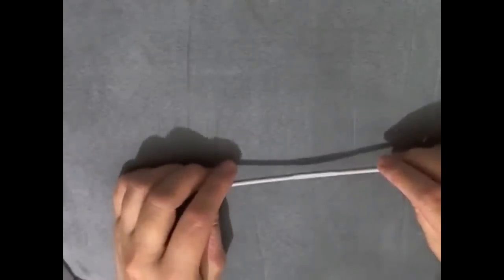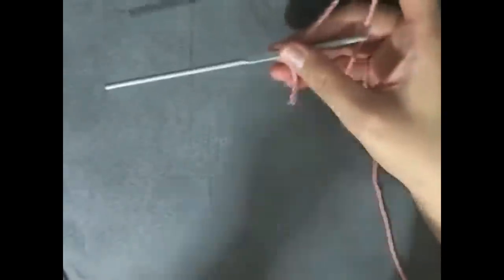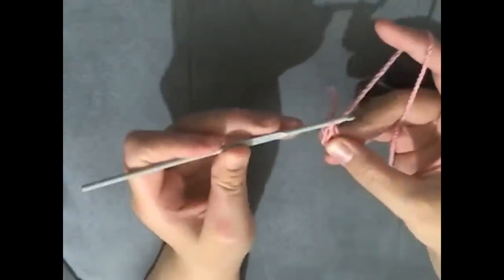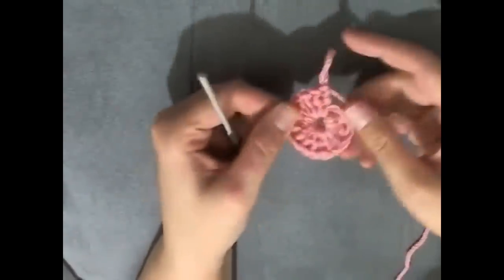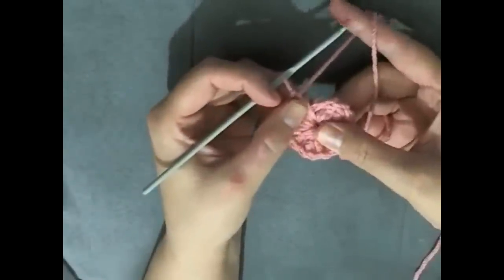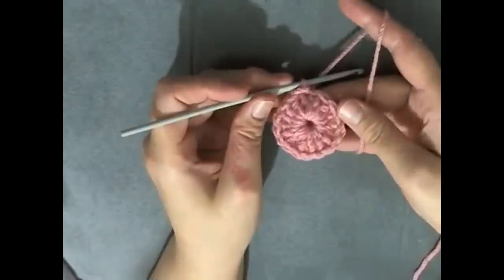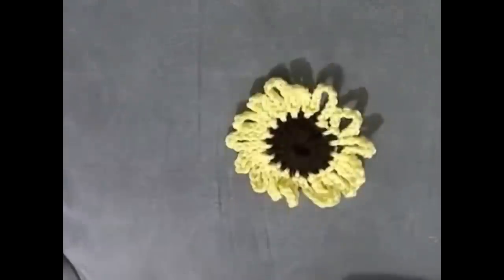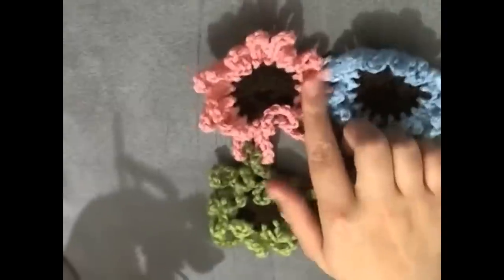Crochet Flower Purse - Left Handed Crochet Tutorial - Making the Flowers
Crocheted Purse made of flowers. Made of motifs and crocheted together. This Crochet Purse pattern is very easy to follow and the pattern has pictures to help as well.

 Small purse is 7 by 5 , medium is 8 by 6 and large is 9 by 7

0:00 Introduction
0:17 Supplies needed
0:32 Creating the center of the flower
4:15 Creating the petals
5:40 Learning about connections
6:32 Your First Connection
11:37 Connecting the third flower - second row of flower
12:58 Connecting the fourth flower - second row flower
18:11 Pre make your flowers